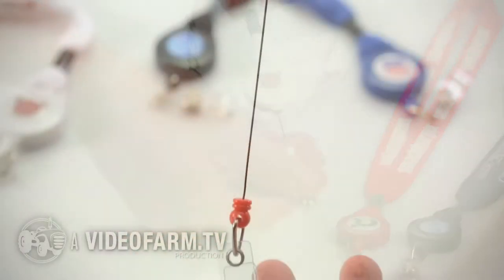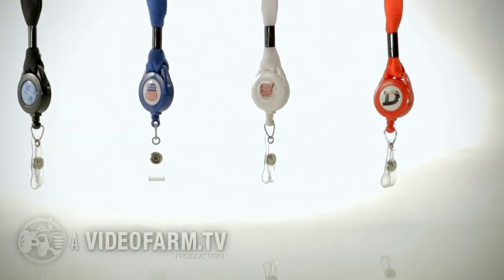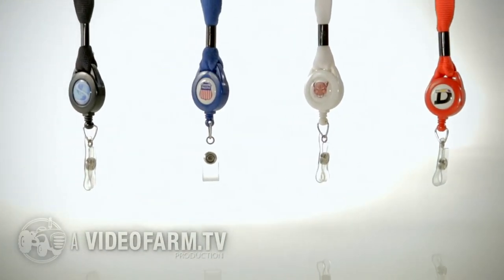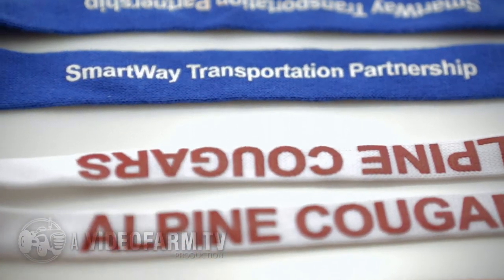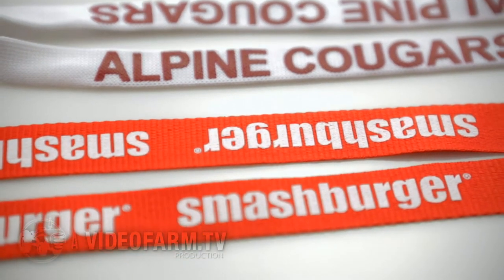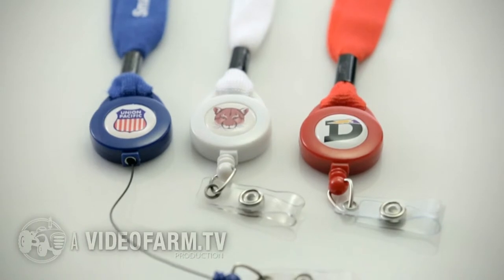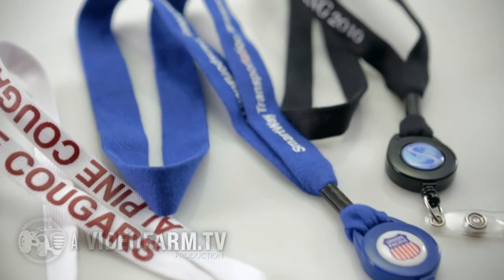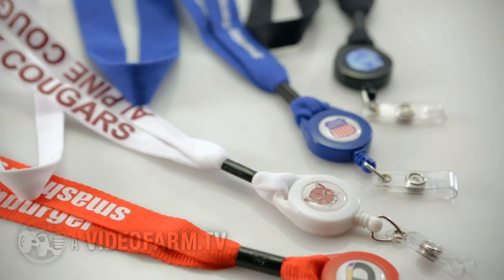Zips Lanyards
People will "reel off" your company's marketing campaign when you feature this incredible promotional tool. Choose this lanyard with retractable badge reel. The dome of this item is 11/16" in diameter. Add your logo to this product to create a cool giveaway to hand out during trade shows and fundraising events. What a terrific opportunity to promote your business. Enhance your next promotion by ordering yours today.